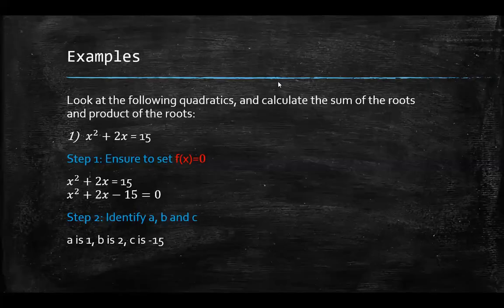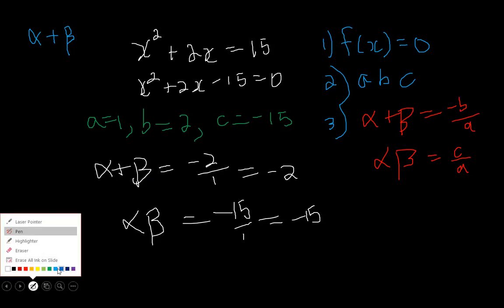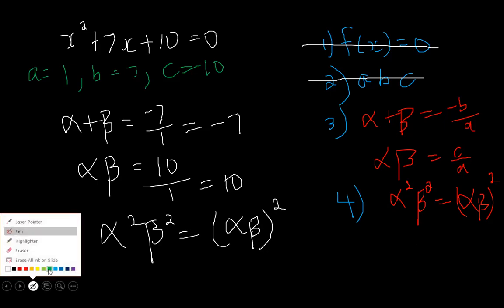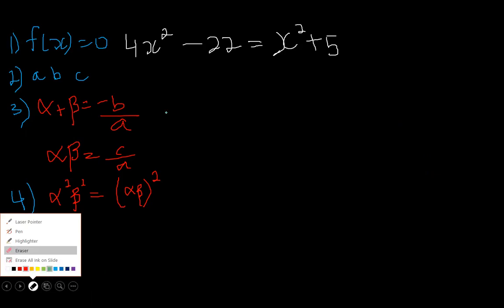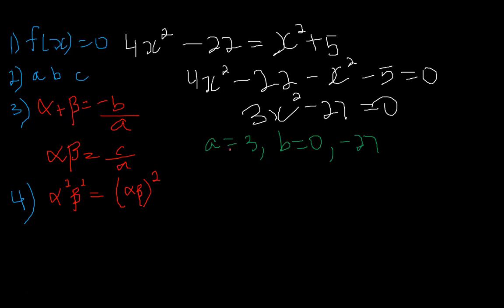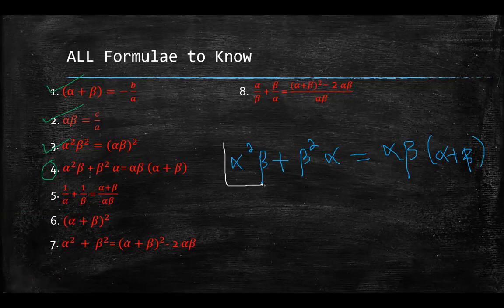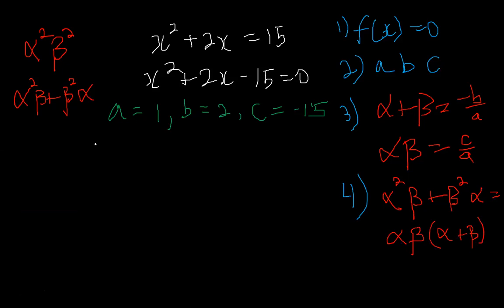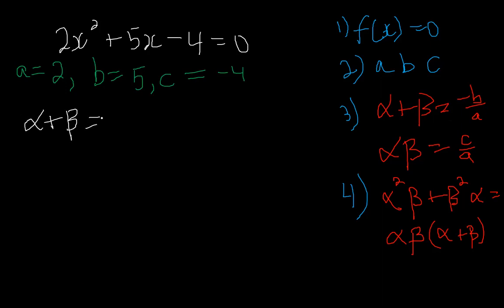Class 4 ( part 1)